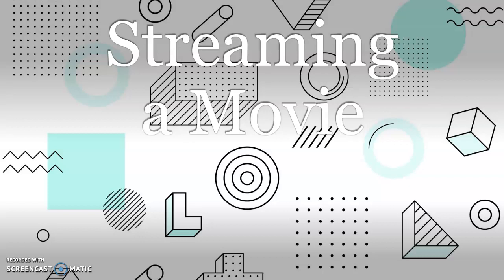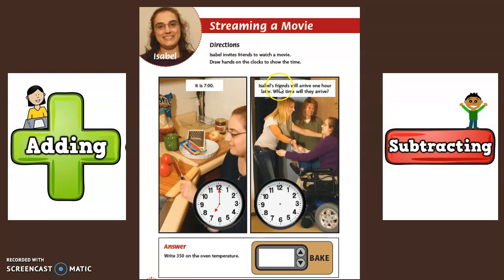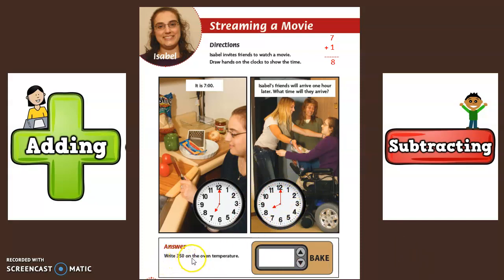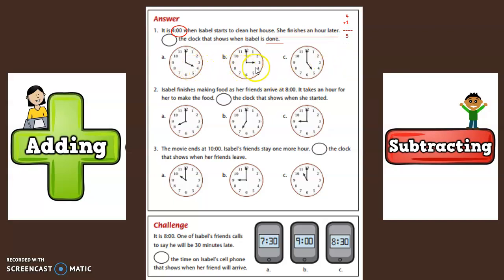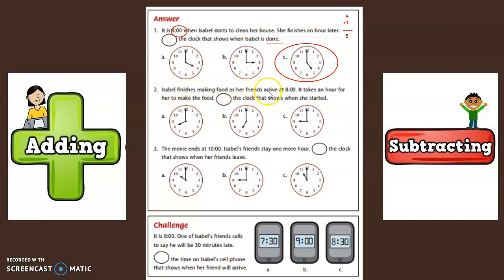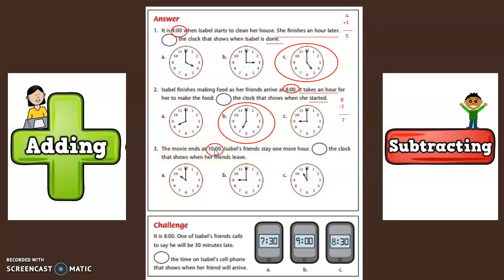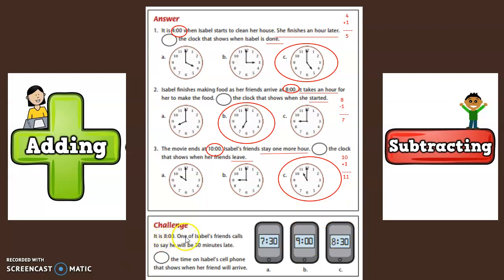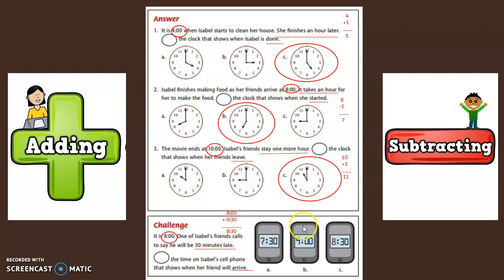Streaming a Movie